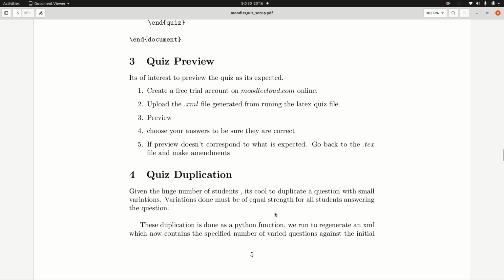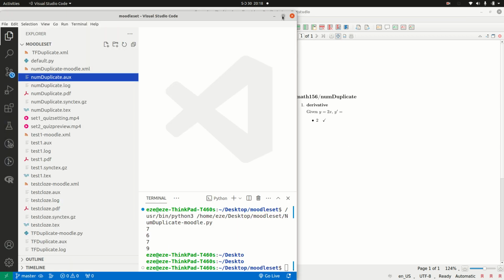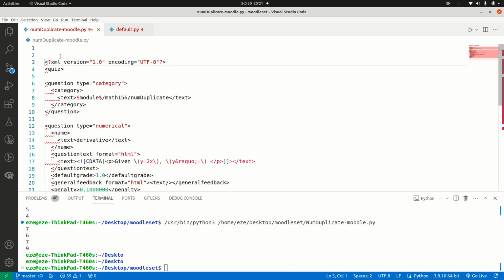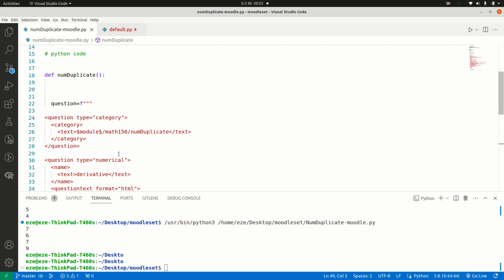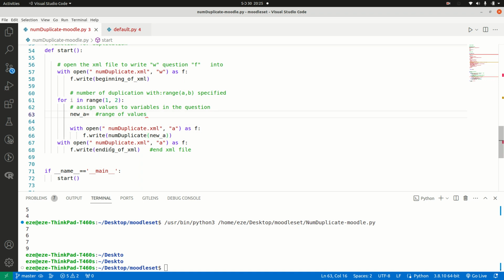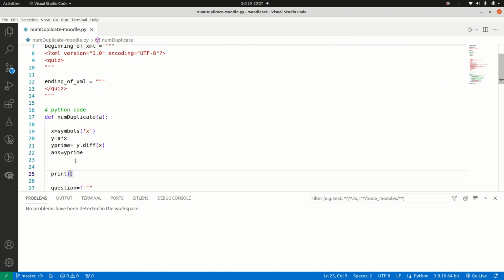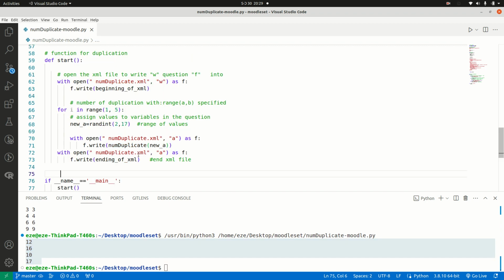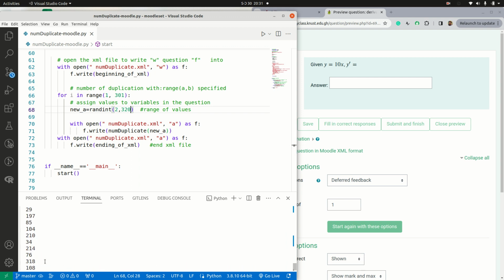set3 - Duplication (Numerical Question Type)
This is a form of Parameterization, where  sample versions of the same question is set
duplicating a filiin (numerical answering) question .
This is done with python and other defined syntax to aid the process.
The editor used here is VScode.

download default.py file here